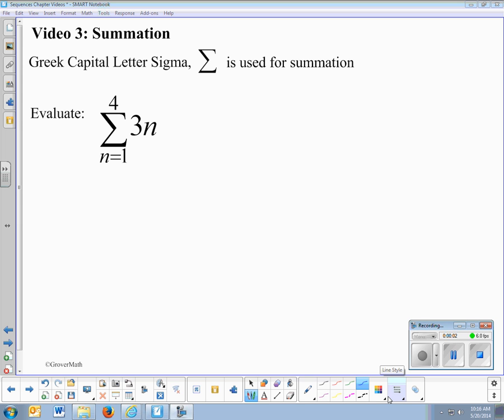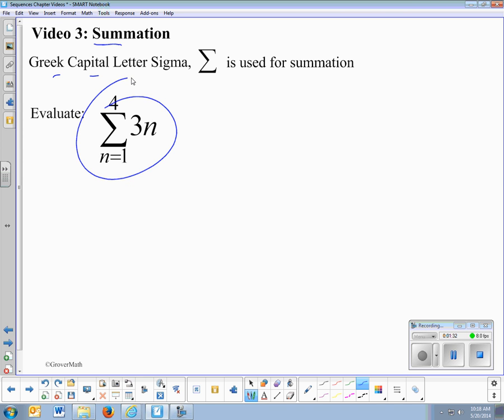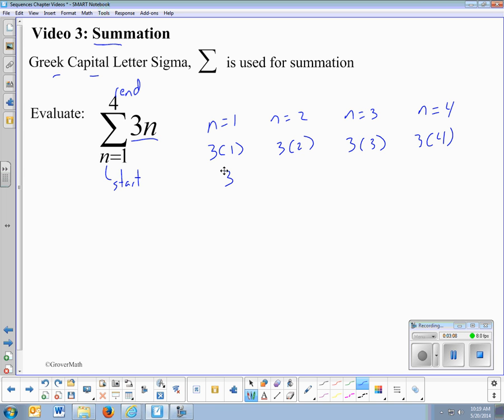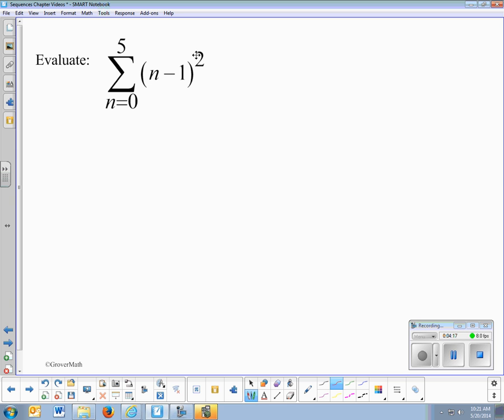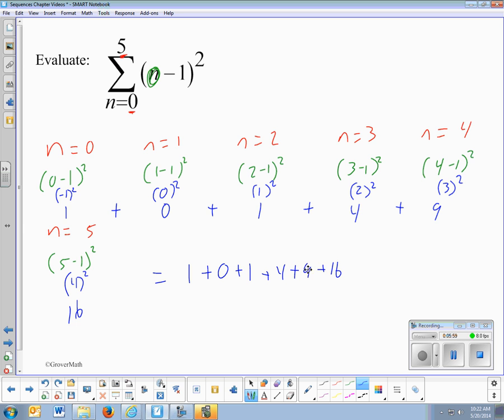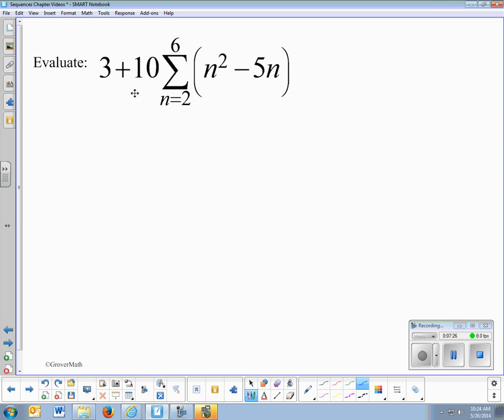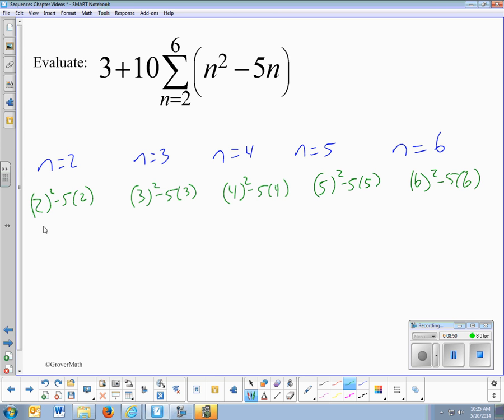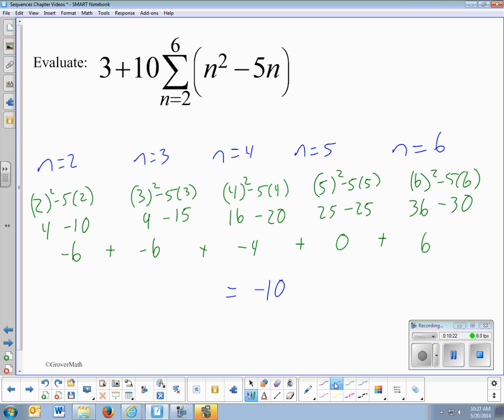Video 3 Summation